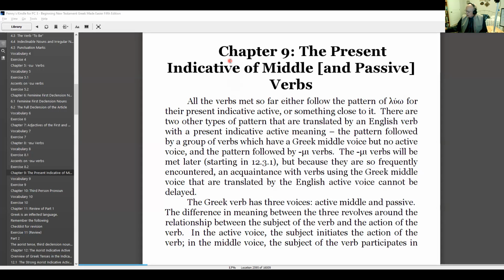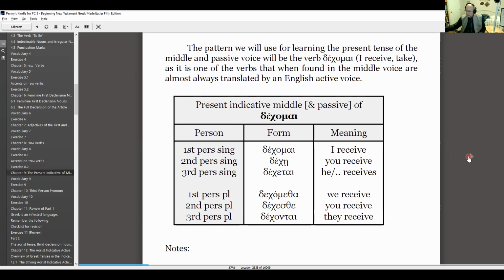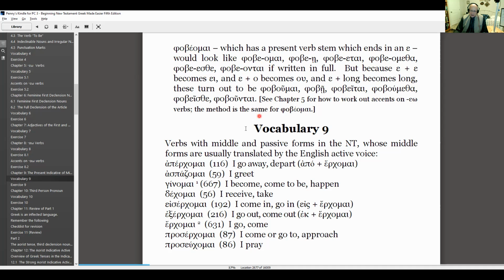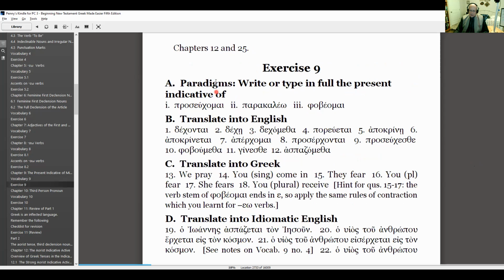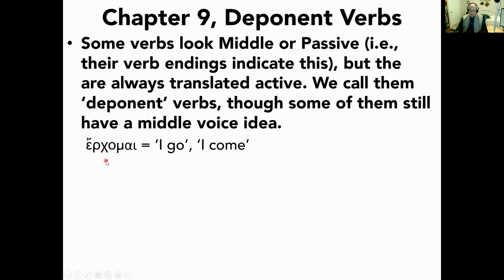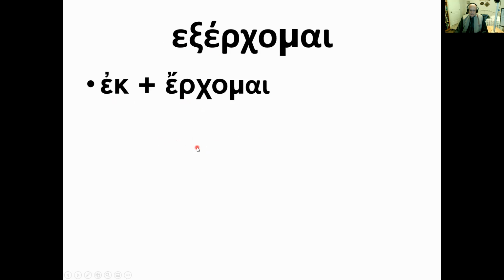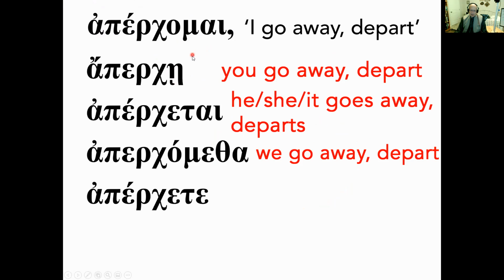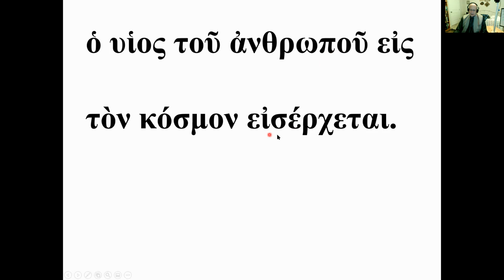271 Week #10, Ch 9 TB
This is the third video segment you need to watch in Week #10. It describes Chapter 9 of the TB.